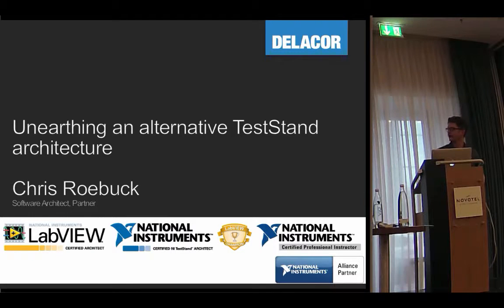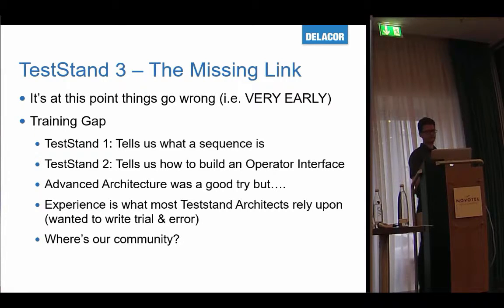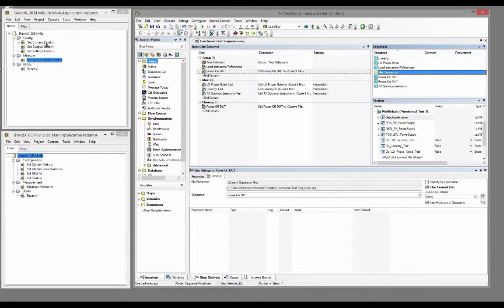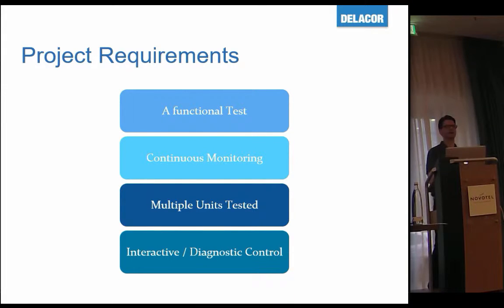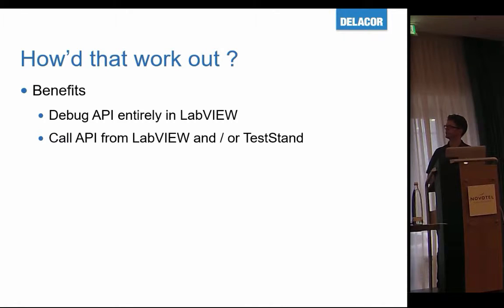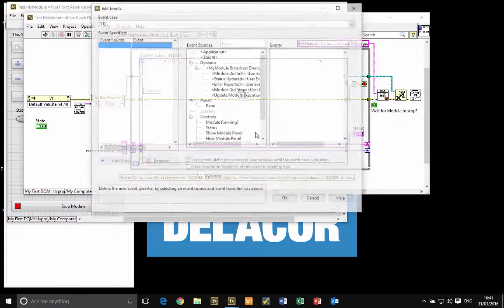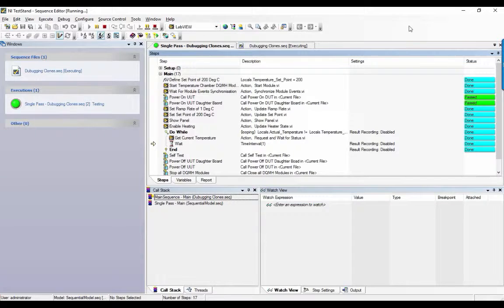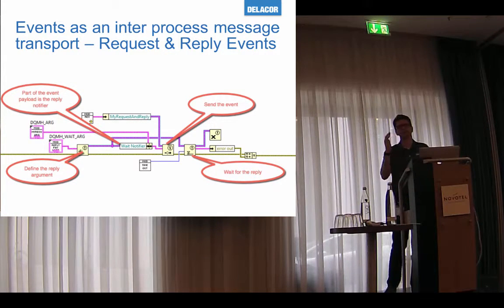CLA E 2016 Chris Roebuck Complementary Architectures LV and TS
Presentation given by Chris Roebuck at European CLA Summit 2016 in Berlin.